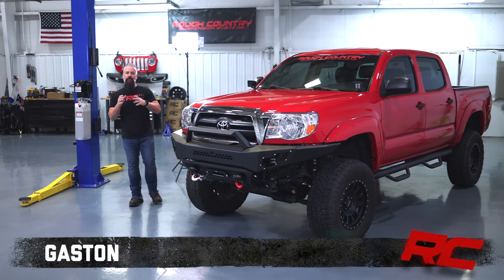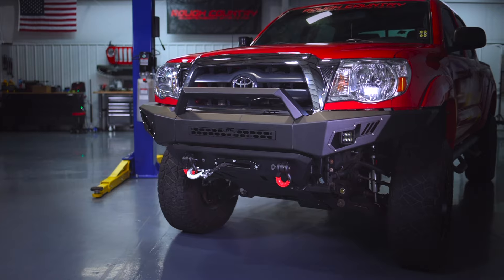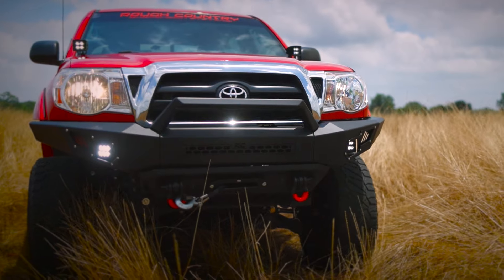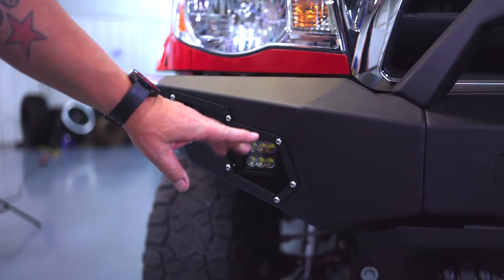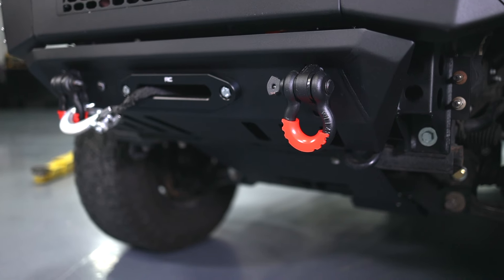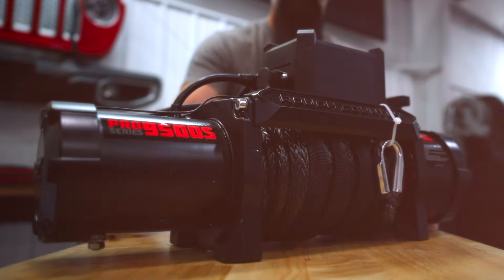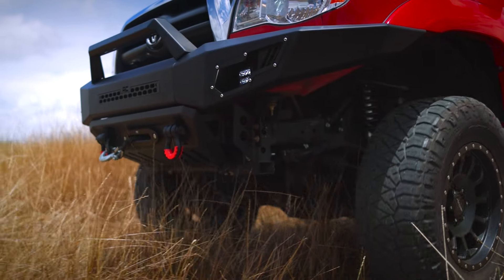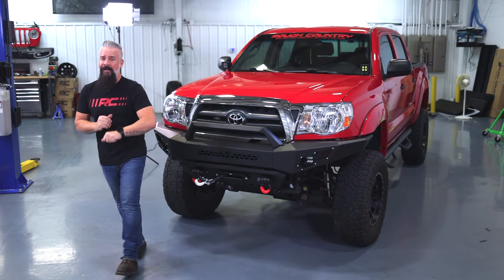2005-2015 Toyota Tacoma Front LED Bumper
Give the front of your second-generation Toyota Tacoma an aggressive, new appearance with Rough Country’s Front LED Bumper. This easy-to-install upgrade gives your truck an improved look and better protection that offers impressive off-road illumination! Rough Country’s Front LED Bumper is made of a durable, all-steel construction.
No Cutting or Drilling.
Durable, steel construction.
Includes (2) Rough Country LED cubes.
Includes D-ring set - 4.75-ton capacity.
Integrated skid plate.
Retains factory tow hooks.
Bolt-on stinger bar.
Retains factory proximity sensors.